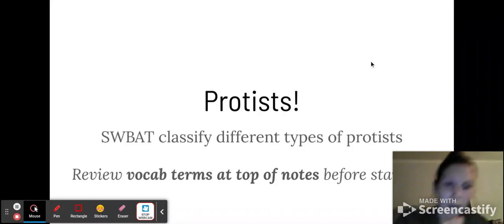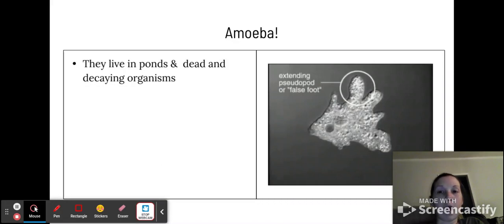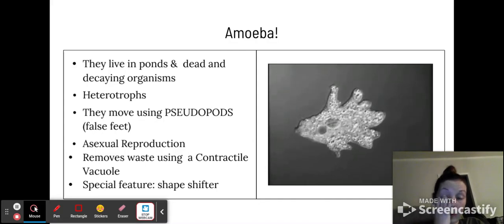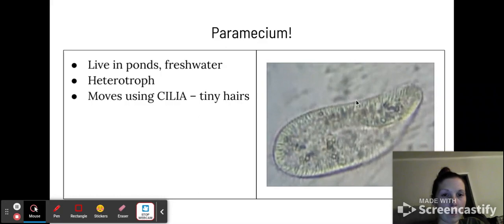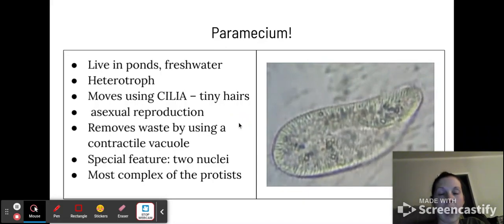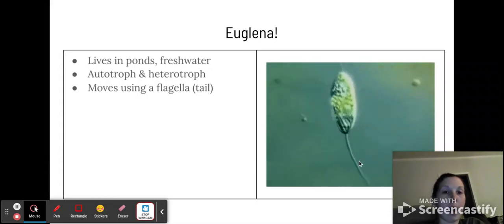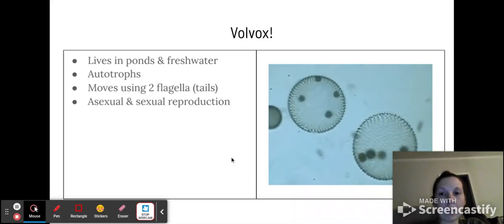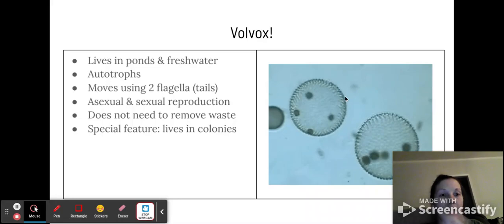3.7 Protists - Bio